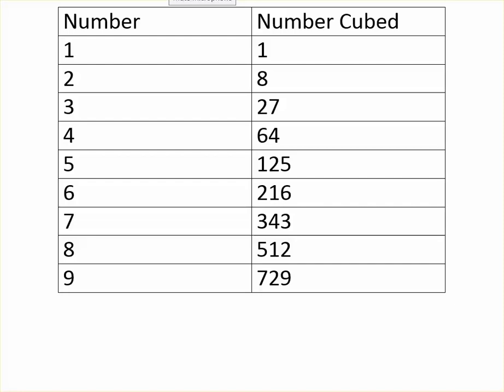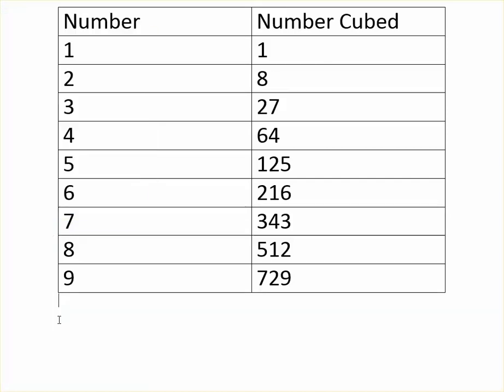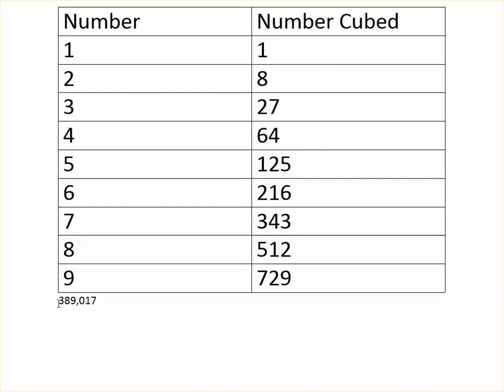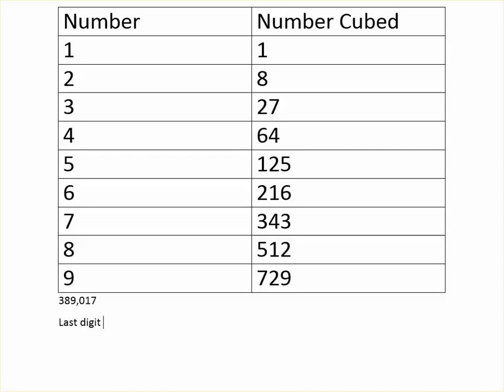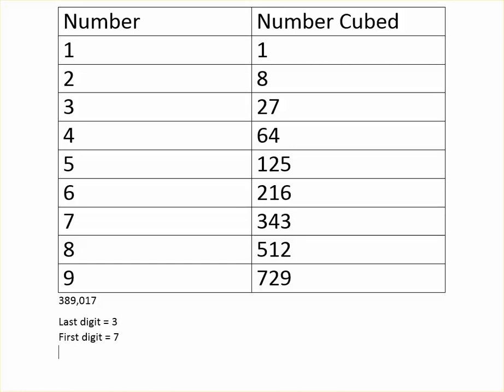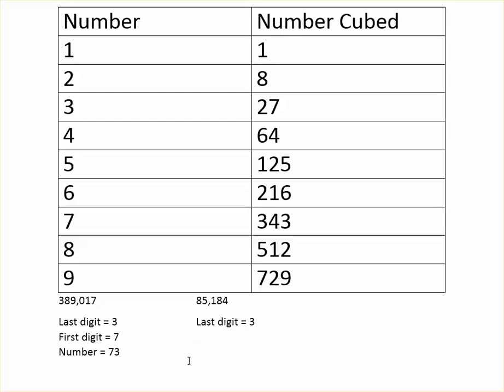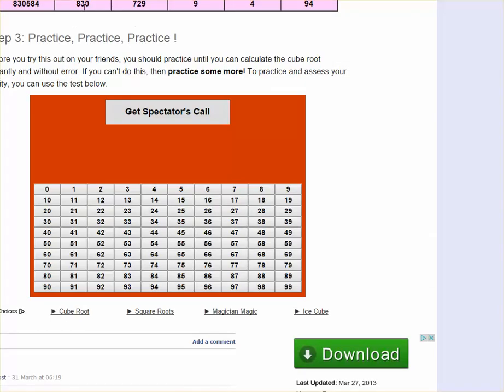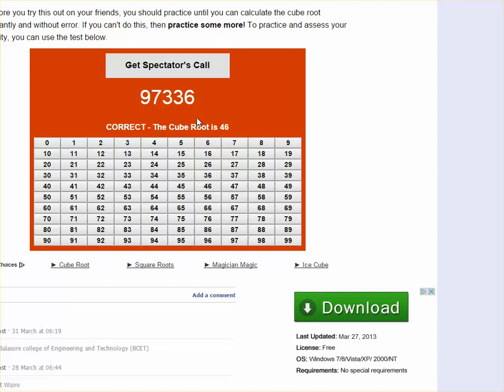How to Cube Root 1-6 Digit Numbers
I'm back guys! In this video I'll show you guys an extremely easy way to cube root numbers 1-6 digits long. With some basic math and small amounts of memorization, you should master this great trick very quickly.